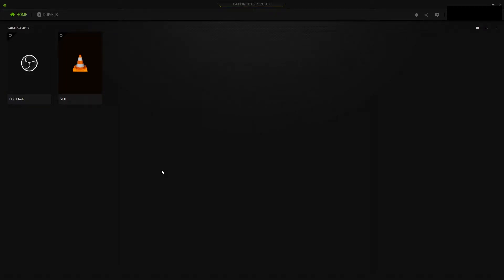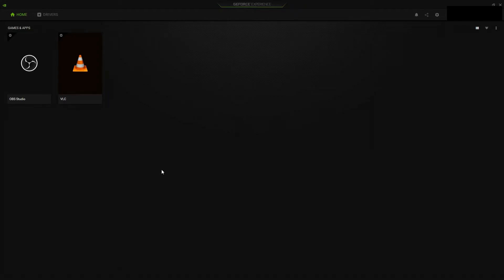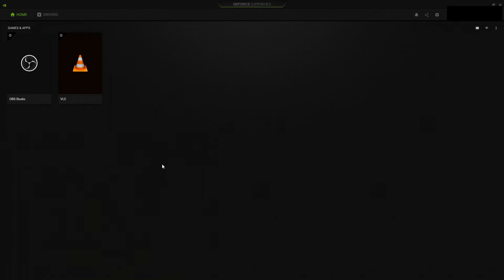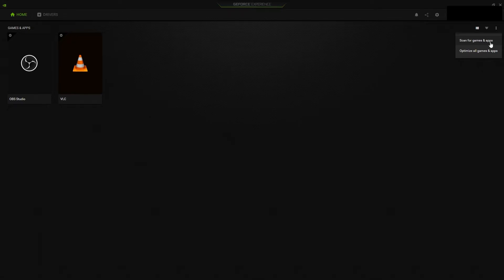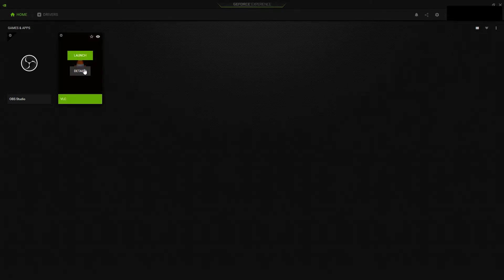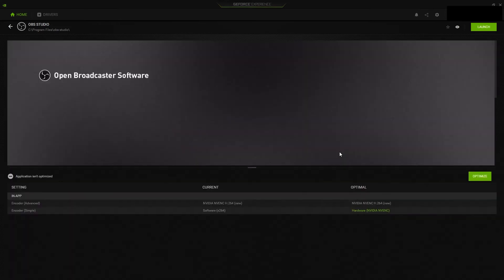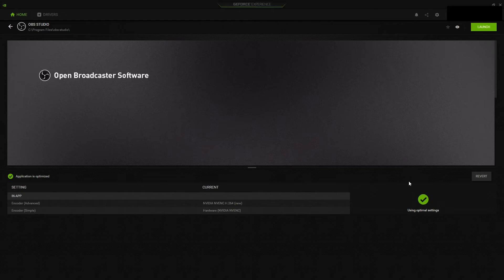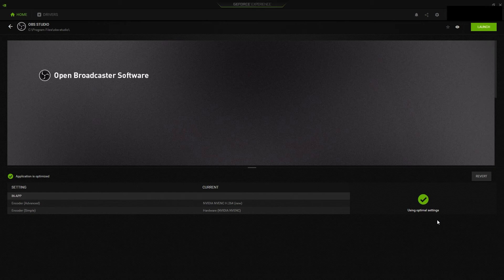One Hidden GPU Trick to Boost Performance for Apps & Games | Optimize NVIDIA Hardware Acceleration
If your PC has GPU or Graphics card, you can optimize it for apps and games for best performance. I have NVIDIA GPU & it comes with GeForce Experience. From GeForce Experience Home section, click three dots at right corner and scan for games and apps. After it lists apps and games that can be optimize, select optimize all games and apps option or you can select individual app or game and click optimize button. After you optimize, games and apps that can utilize GPU will perform better and faster. Apps will use NVIDIA NVENC encoder to give best performance.